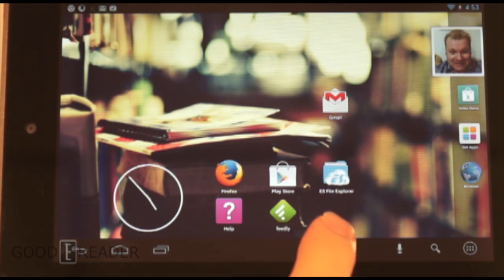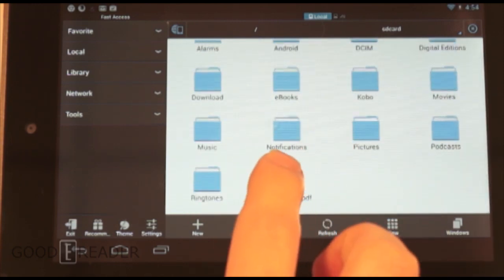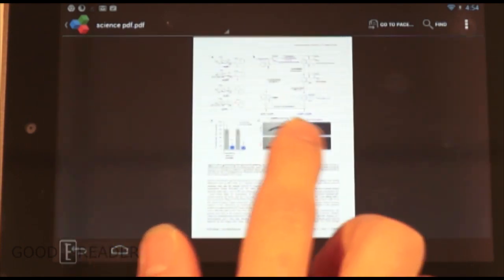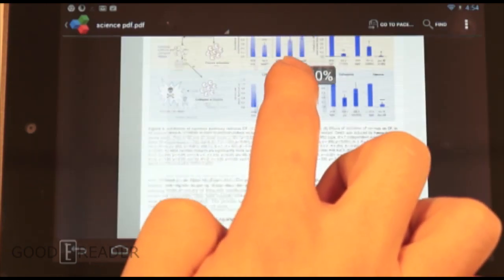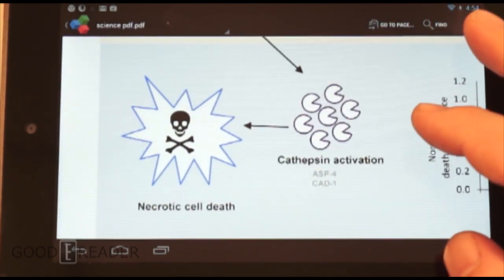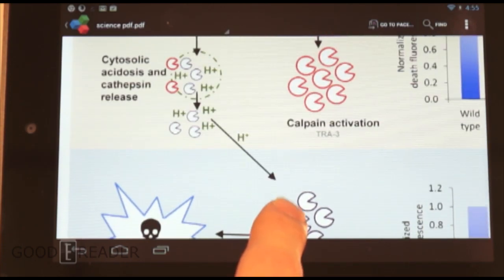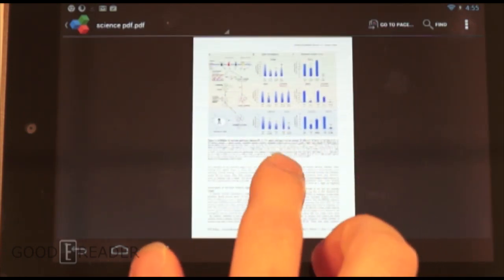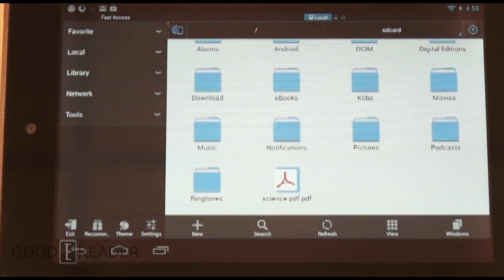Kobo Arc 7HD PDF Experience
We tell you how you can load a PDF on your Kobo Arc 7HD, and what its functionality is like with the default installed programs!